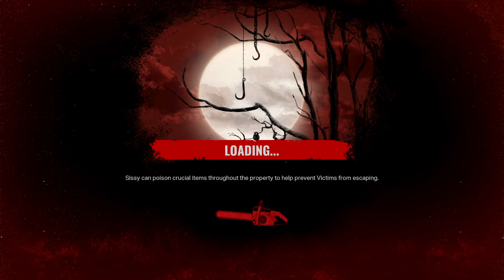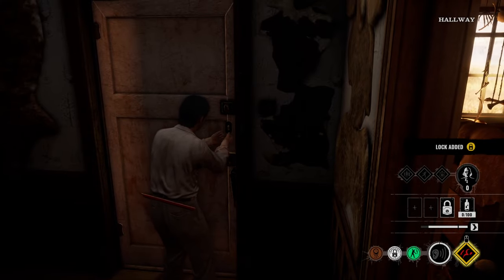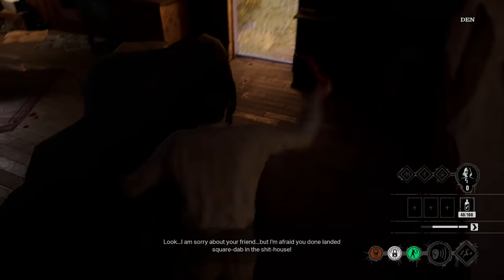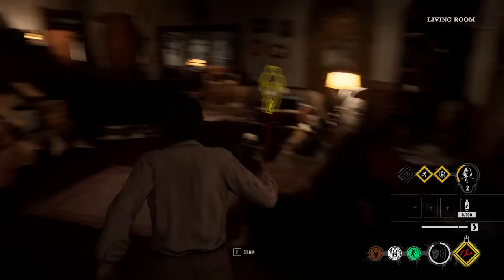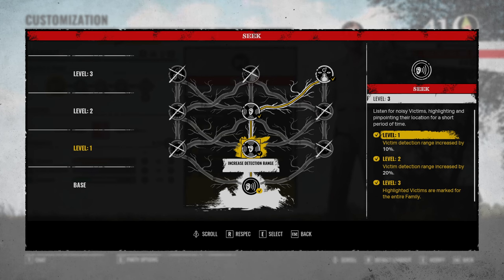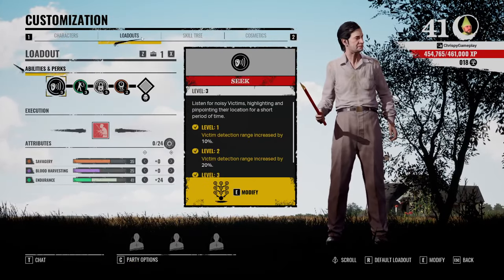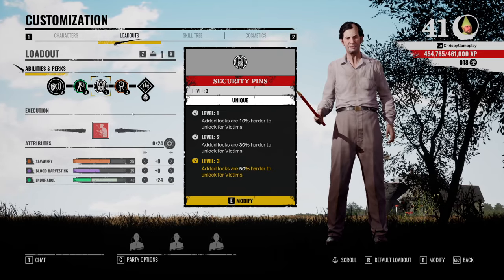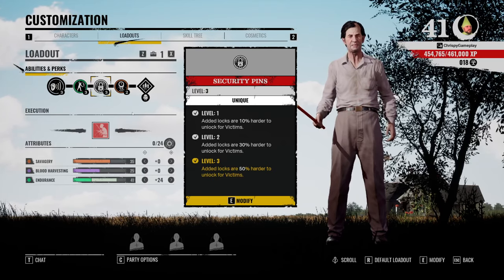The *BEST* Cook Build For All Types Of Players!!!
Ill be making new lock videos as new metas/maps come into play.